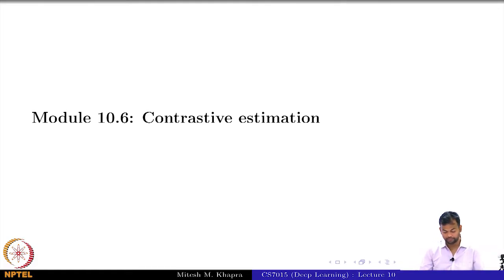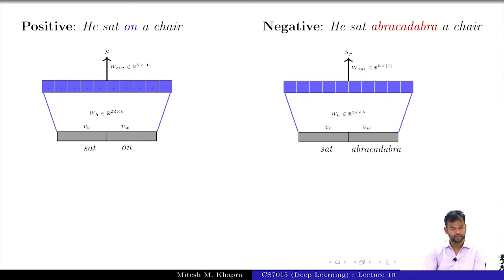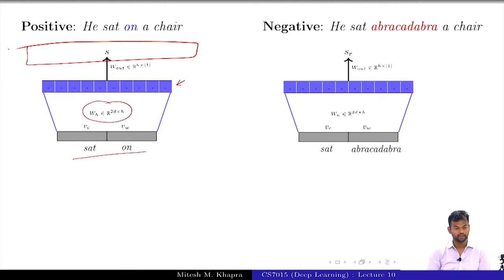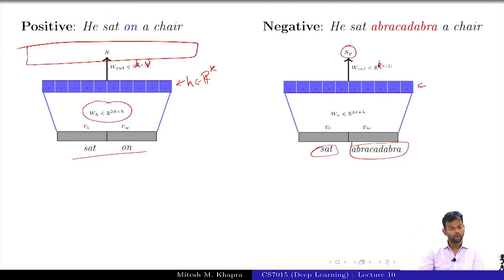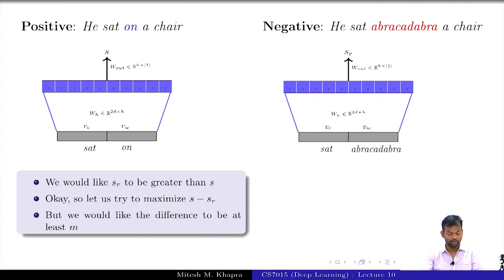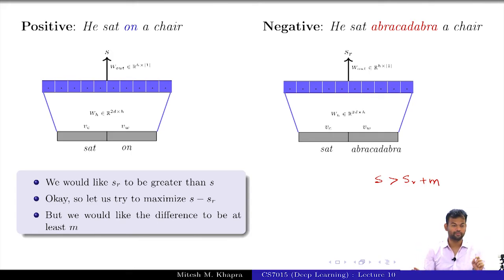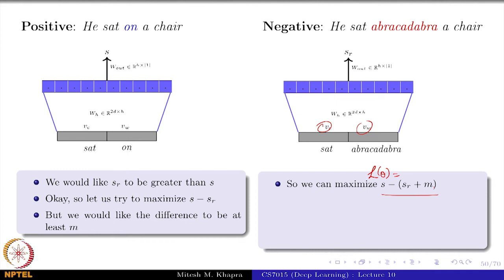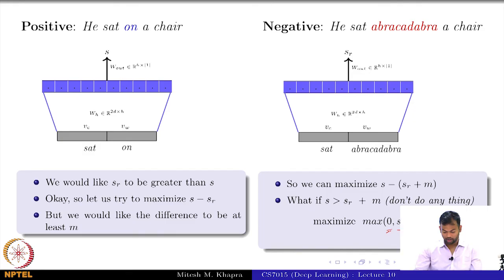Deep Learning(CS7015): Lec 10.6 Contrastive estimation